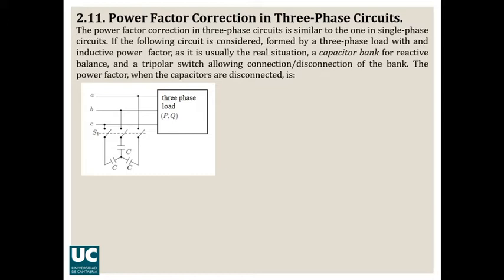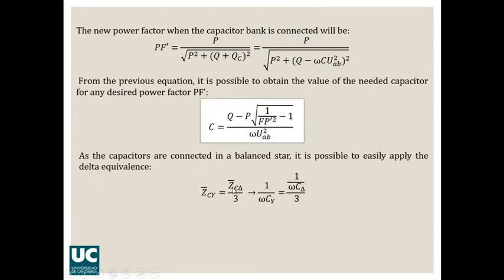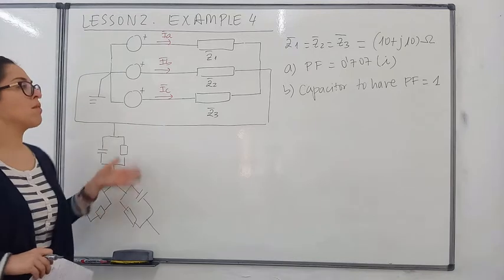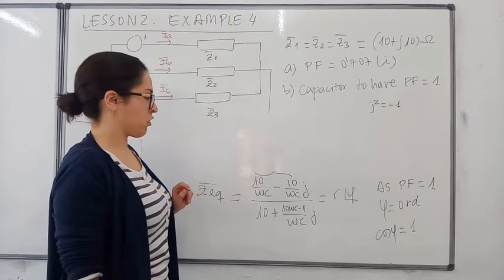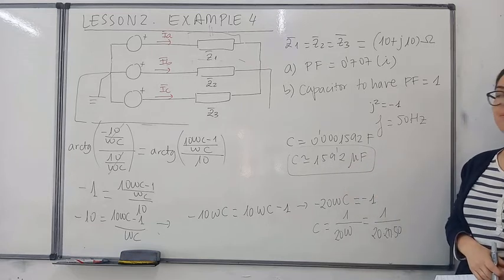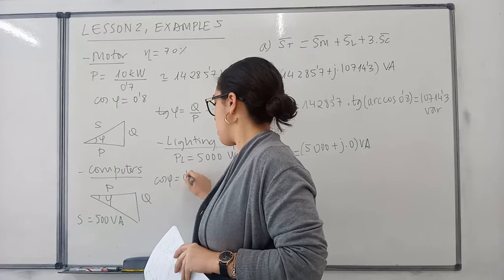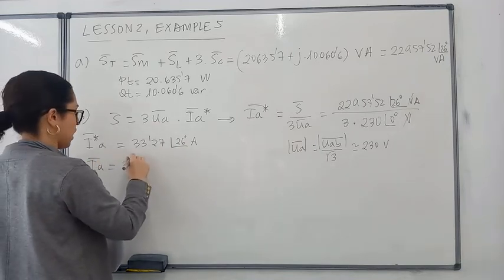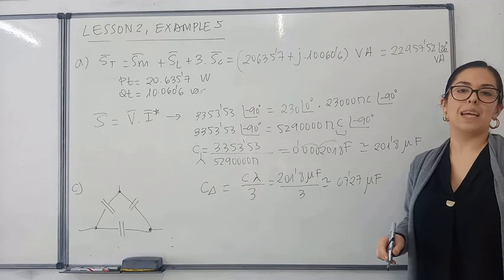E&T: Lesson 2.2. Three-phase circuits (2.2.11 + Examples 4, 5)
Energy and Telecommunications is a subject of third year of the degree  "Ingeniería de Tecnologías de Telecomunicación" in the University of Cantabria (Spain).

In this video, I explain section 2.2.11 of Lesson 2.2, and I also solve Examples 4 and 5.